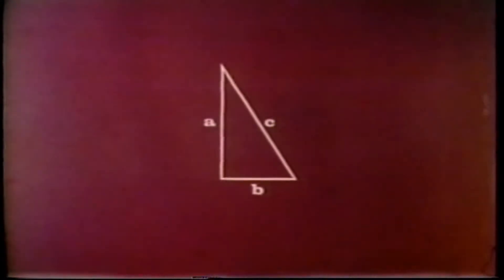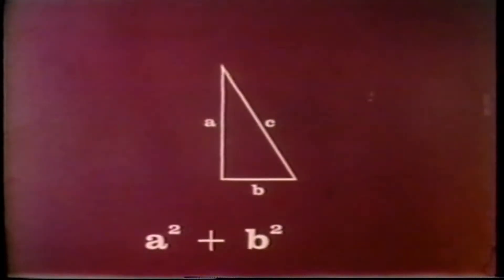Great Philosophers-Pythagoras: 5 Minute Philosophy No.7: Pythagoras Part 4: The Pythagorean Theorem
Great Philosophers-Pythagoras: 5 Minute Philosophy No.7: Pythagoras Part 4: The Pythagorean Theorem -  'Possibly So Pythagoras'

The Pythagorean Theorem was one of the earliest theorems known to ancient civilizations. This famous theorem is named for the Greek mathematician and philosopher, Pythagoras. Pythagoras founded the Pythagorean School of Mathematics in Cortona, a Greek seaport in Southern Italy. He is credited with many contributions to mathematics although some of them may have actually been the work of his students.

The Pythagorean Theorem is Pythagoras' most famous mathematical contribution. According to legend, Pythagoras was so happy when he discovered the theorem that he offered a sacrifice of oxen. The later discovery that the square root of 2 is irrational and therefore, cannot be expressed as a ratio of two integers, greatly troubled Pythagoras and his followers. They were devout in their belief that any two lengths were integral multiples of some unit length. Many attempts were made to suppress the knowledge that the square root of 2 is irrational. It is even said that the man who divulged the secret was drowned at sea.

In mathematics, the Pythagorean theorem, also known as Pythagoras's theorem, is a relation in Euclidean geometry among the three sides of a right triangle. It states that the square of the hypotenuse (the side opposite the right angle) is equal to the sum of the squares of the other two sides. The theorem can be written as an equation relating the lengths of the sides a, b and c, often called the "Pythagorean equation":[1]

where c represents the length of the hypotenuse and a and b the lengths of the triangle's other two sides.

Although it is often argued that knowledge of the theorem predates him,[citation needed] the theorem is named after the ancient Greek mathematician Pythagoras (c. 570 – c. 495 BC) as it is he who, by tradition, is credited with its first recorded proof.[2][3] There is some evidence that Babylonian mathematicians understood the formula, although little of it indicates an application within a mathematical framework.[4][5] Mesopotamian, Indian and Chinese mathematicians are all known to have discovered the theorem independently and, in some cases, provide proofs for special cases.

The theorem has been given numerous proofs – possibly the most for any mathematical theorem. They are very diverse, including both geometric proofs and algebraic proofs, with some dating back thousands of years. The theorem can be generalized in various ways, including higher-dimensional spaces, to spaces that are not Euclidean, to objects that are not right triangles, and indeed, to objects that are not triangles at all, but n-dimensional solids. The Pythagorean theorem has attracted interest outside mathematics as a symbol of mathematical abstruseness, mystique, or intellectual power; popular references in literature, plays, musicals, songs, stamps and cartoons abound.

Credits:
This film includes film images of the educational film 'Possibly So, Pythagoras", originally produced by Bruce and Katharine Cornwell."